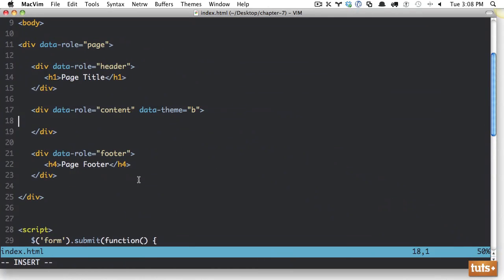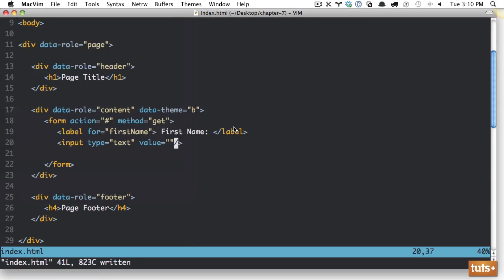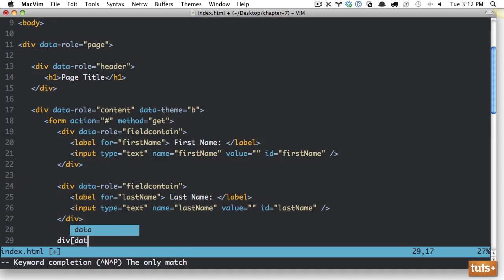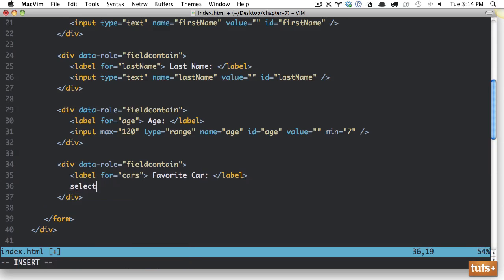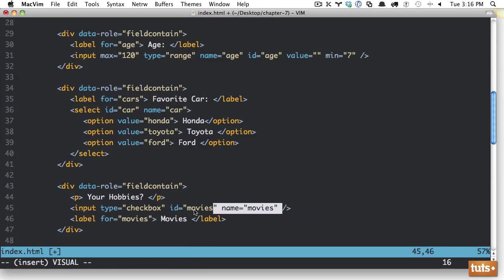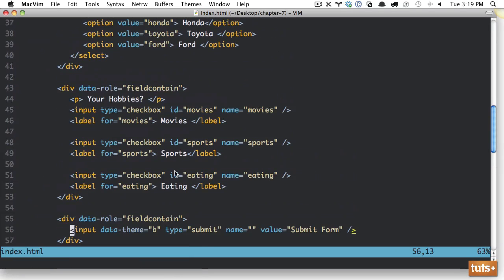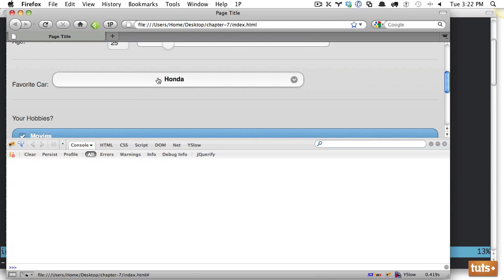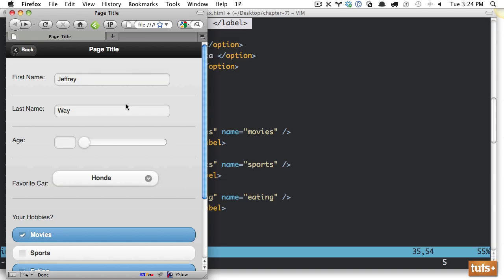jQuery Mobile - 08 Working with Forms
For More : webdesigning-art.blogspot.in/